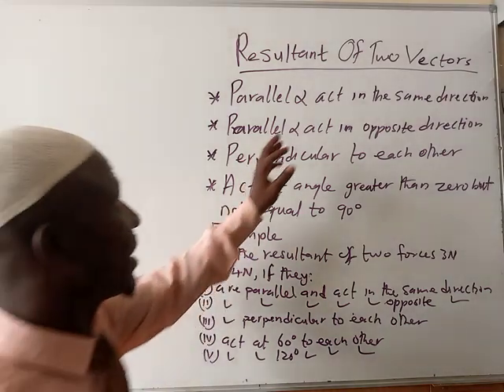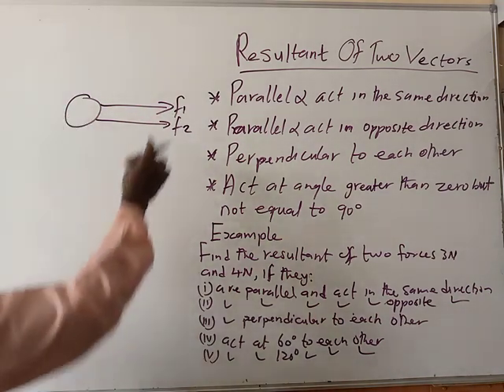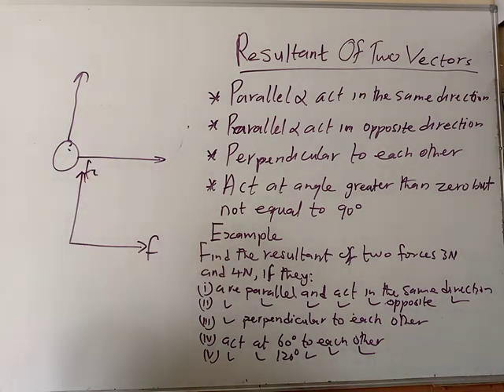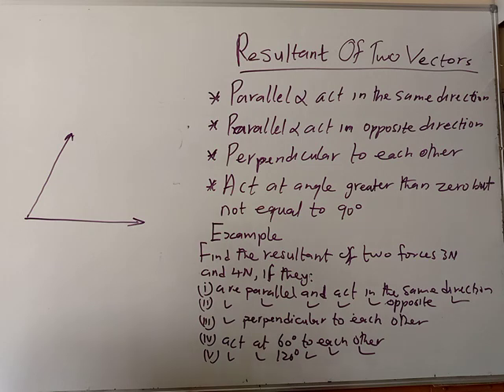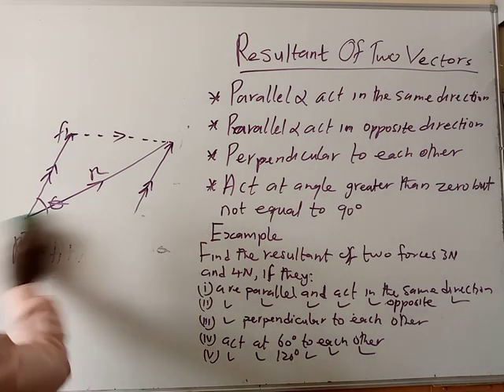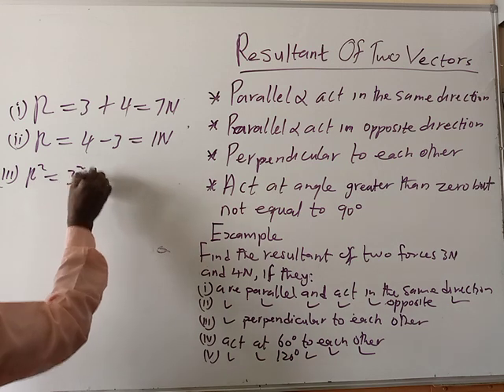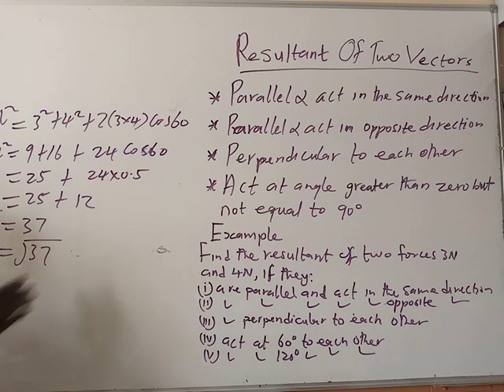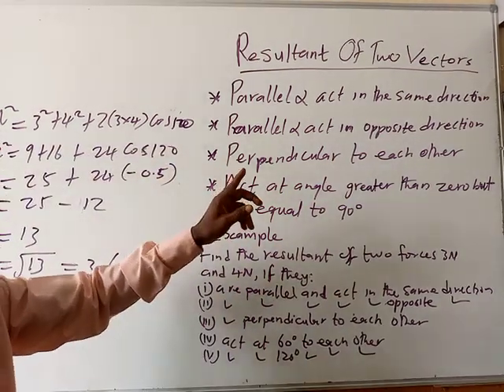Resultant of two vectors and parallelogram law